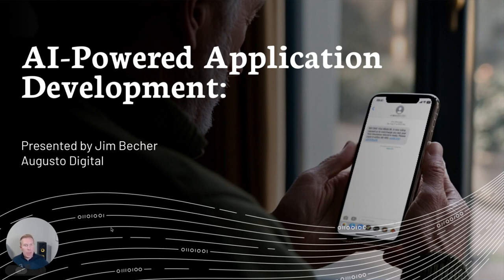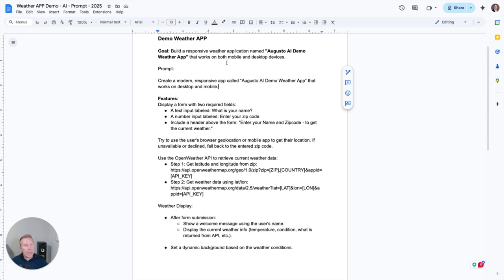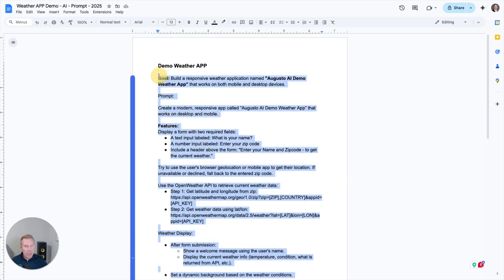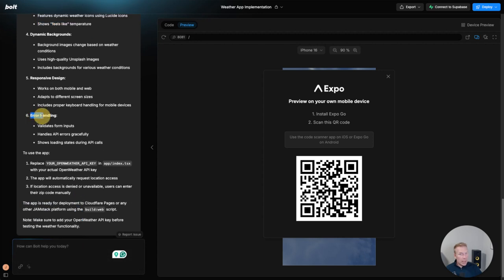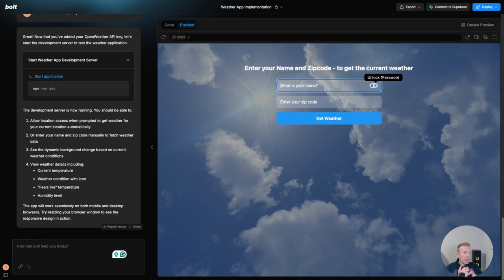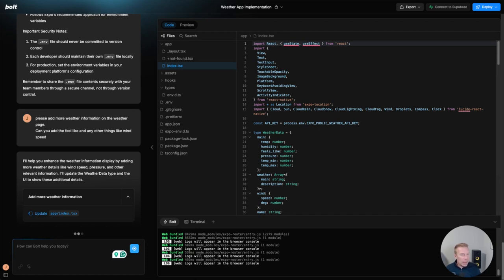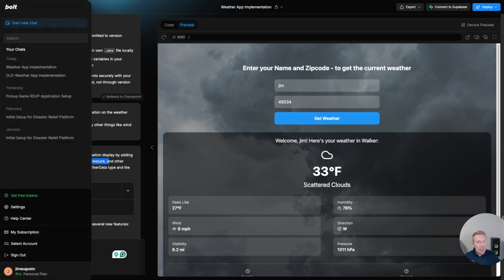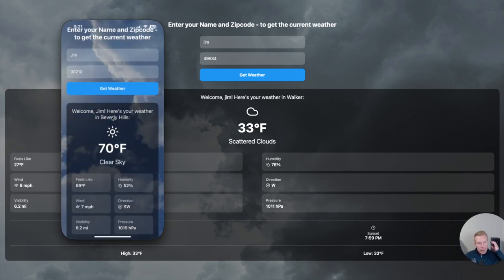Building a Weather App with AI Tools Bolt new Part 1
This is a series where we explore the top 4 AI Development tools for building applications we will rate these tools and show how quickly you can build applications.